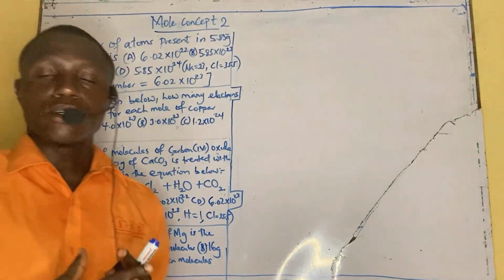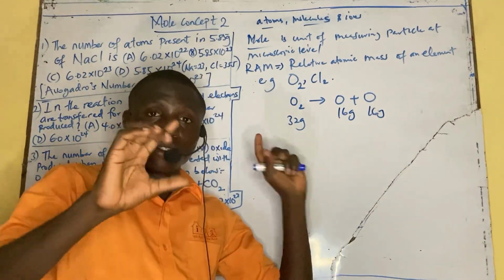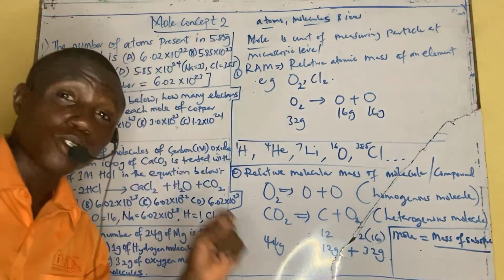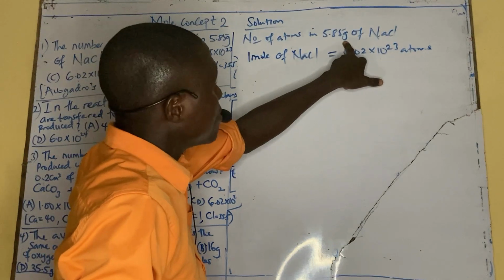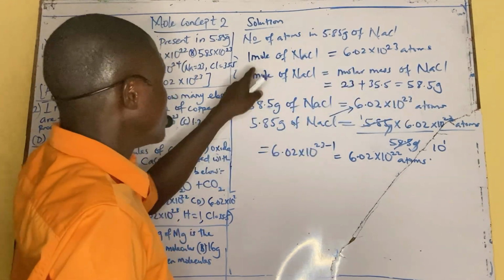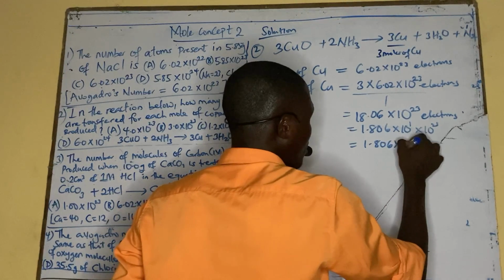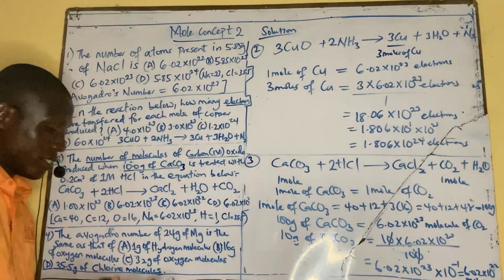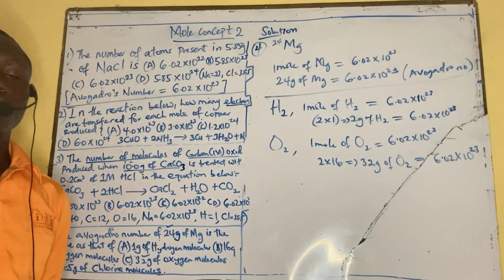MOLE CONCEPT FOR JAMB, WAEC, NECO Exam